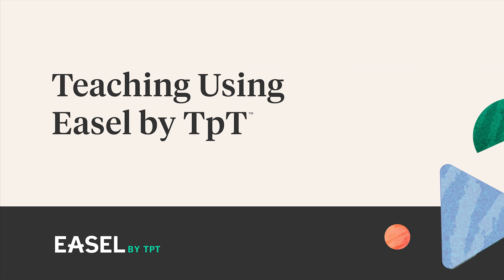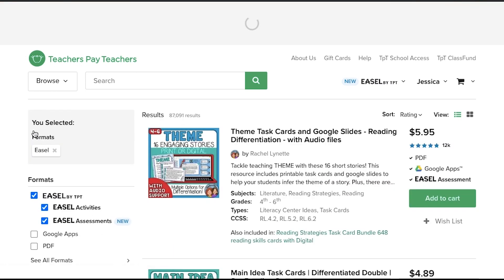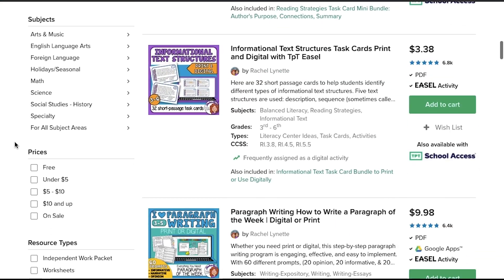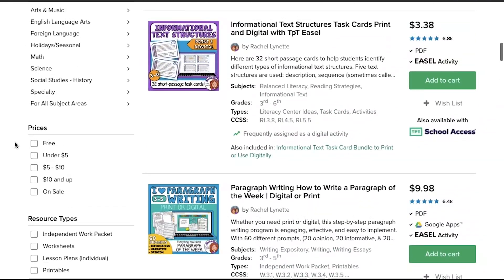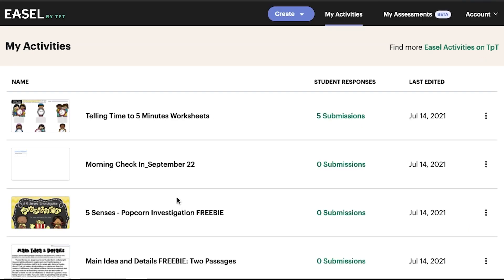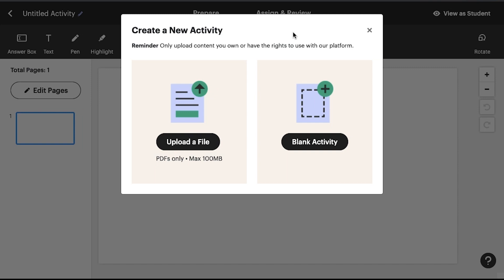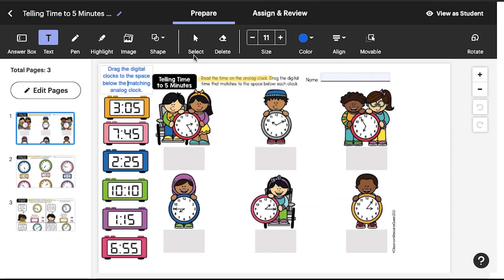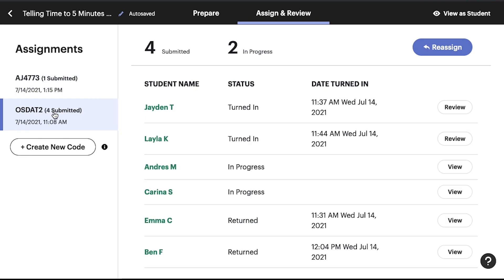The Basics of Teaching Using Easel by TpT™ | Teachers Pay Teachers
Easel by TpT™ is designed for all the ways you teach. This suite of digital tools from Teachers Pay Teachers empowers educators to create, present, and assign interactive lessons in any learning environment. In this overview, learn the basics of using Easel Activities.